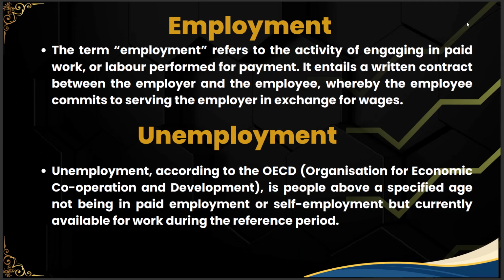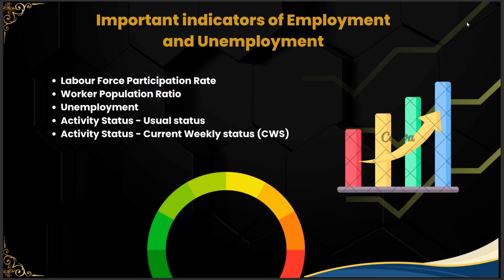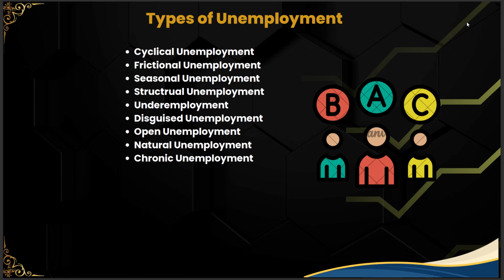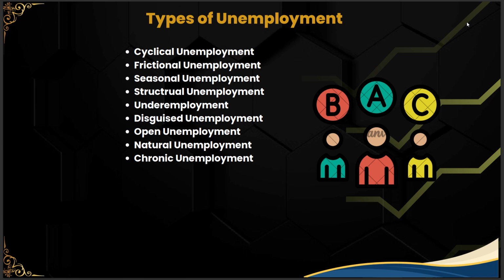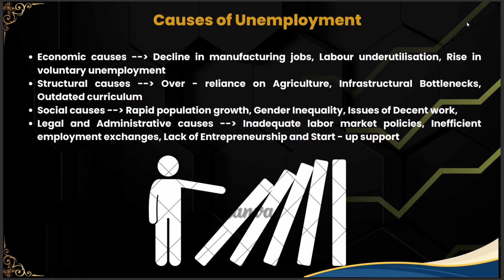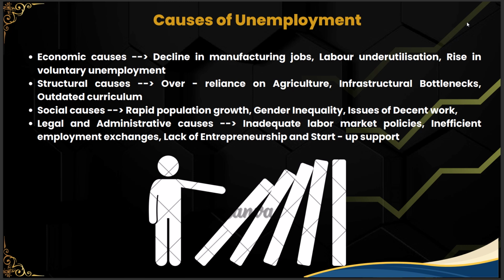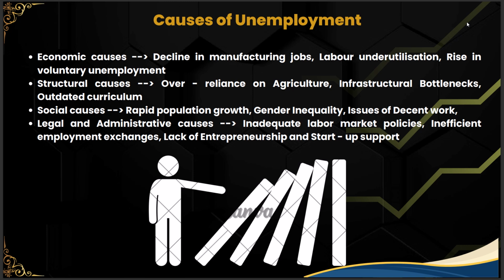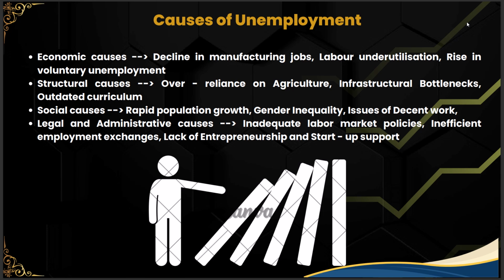Indian Economy- UPSC- L15 - Employment, Unemployment and Skill Development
This video will feature the Employment, Unemployment and Skill Development, which form a part of UPSC GS III Mains Syllabus and has relevance to GS 1 in Prelims